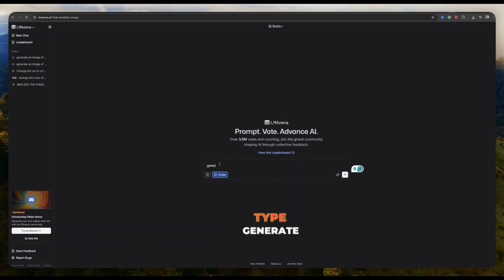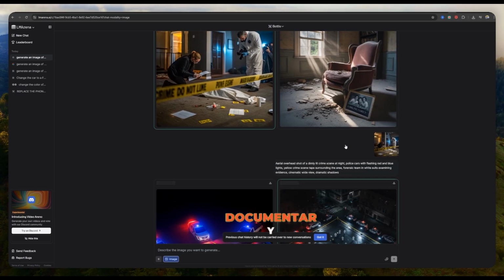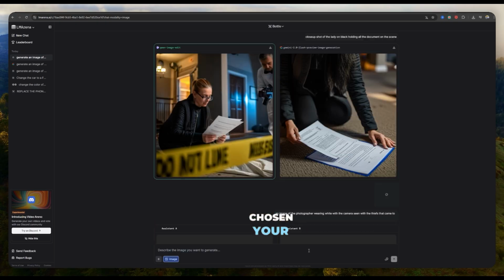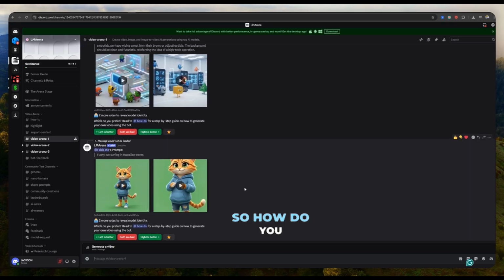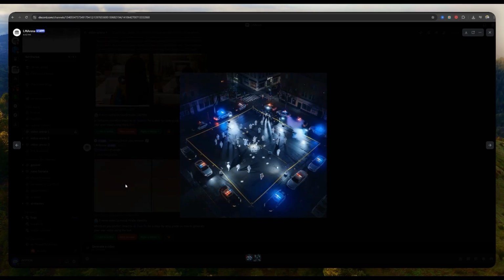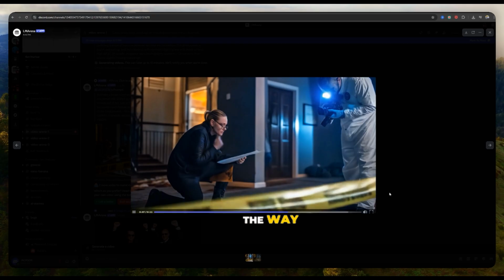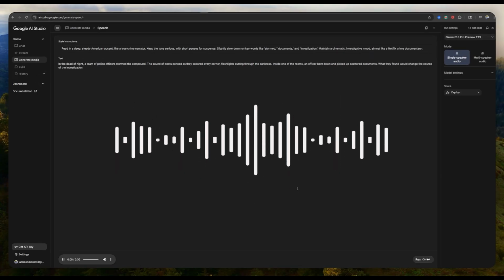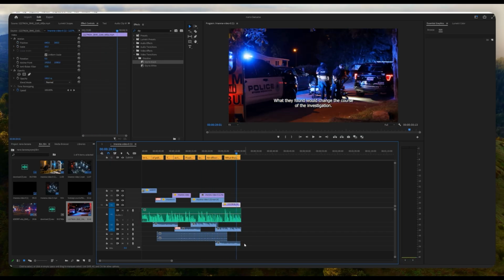Learn the power of AI Video with Google Nano Banana for free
Google’s Nano Banana AI image generator Nano Banana is here and it’s about to change Documentary video creation. In this tutorial, I’ll show you step-by-step how to use Google’s Nano Banana for *completely free and how to build it into your AI Documentary videos.*